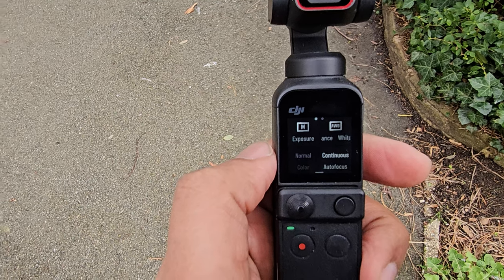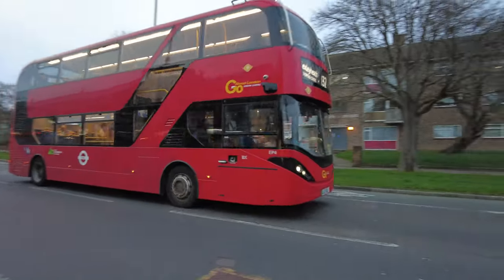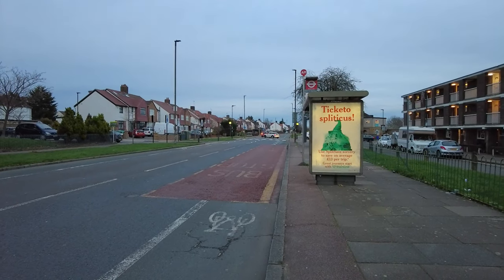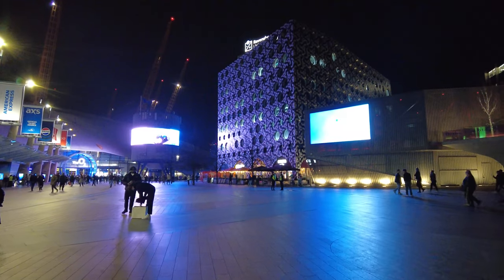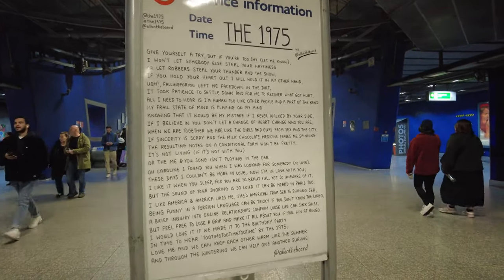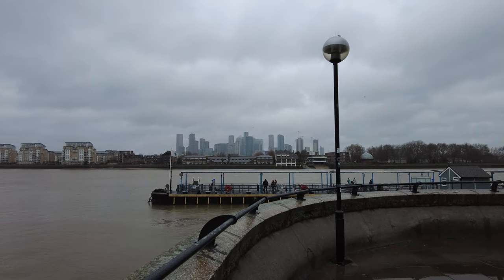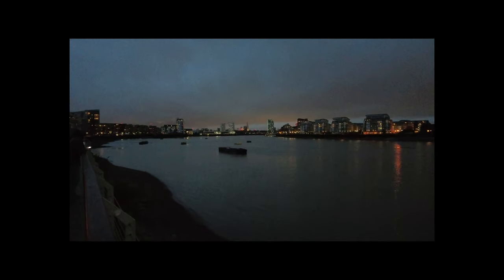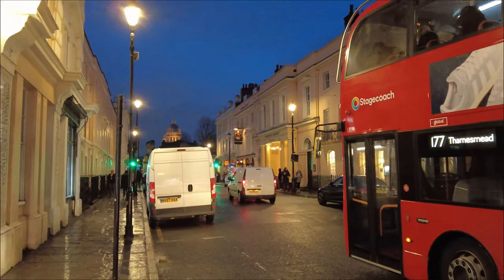Dji Pocket 2 vlog test in 4k, 2.7k and 1080p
Hi guys, I tested the dji pocket 2 in different light conditions at 60fps. I shot this as a dji pocket 2 vlog with walking and panning around.

I recorded this in 4k, then 2.7k and finally 1080p. Are you guys recording in 4k?

The sequence settings were in 4k. Then I scaled it to fit the screen as you can see in the video.

I encoded this using Adobe Premiere Pro , YouTube 4k preset.

This is more of a test then a review. What are the best settings, stick to auto for iso and shutter speed?

Here is the dji pocket 2 footage. I used the dji pocket 2 creator combo. Check out the dji pocket 2 video quality. This is the dji pocket 2 in 2024.